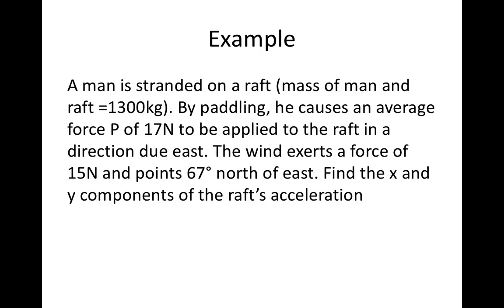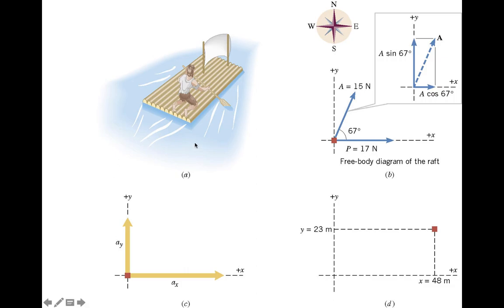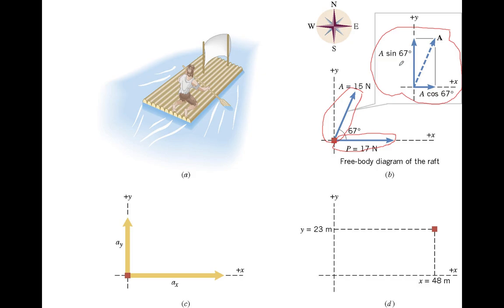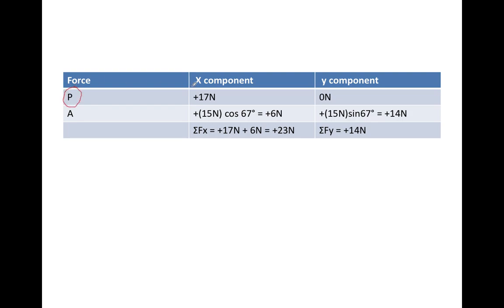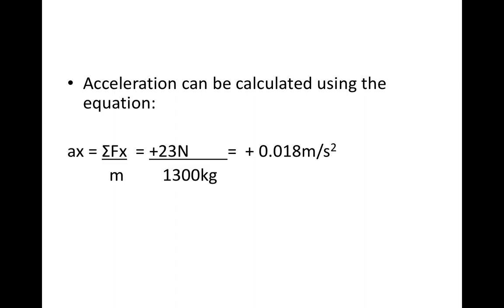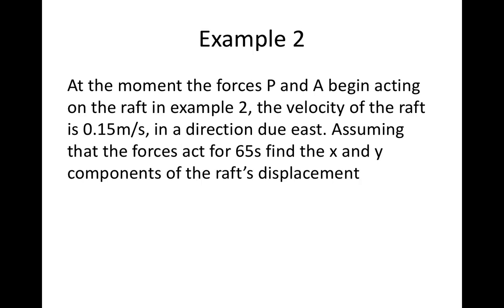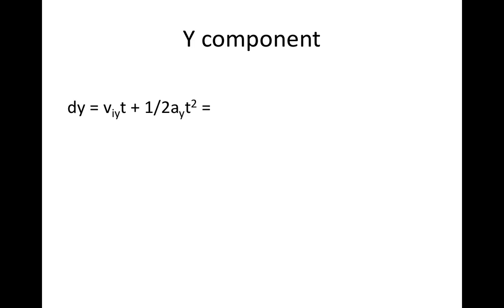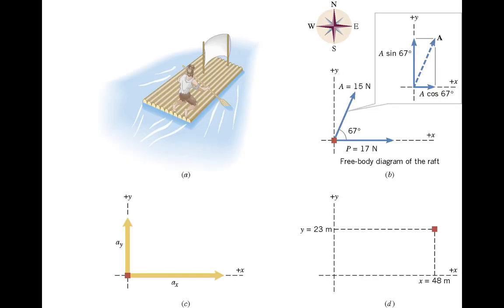Newton's second law 2 d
The video shows how to calculate displacement and acceleration for objects undergoing a net force in 2 dimensions